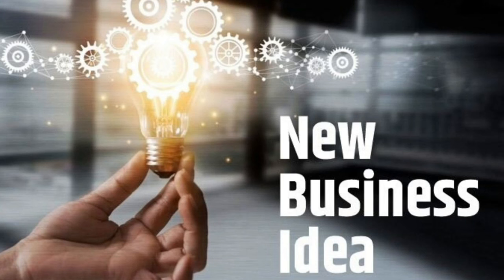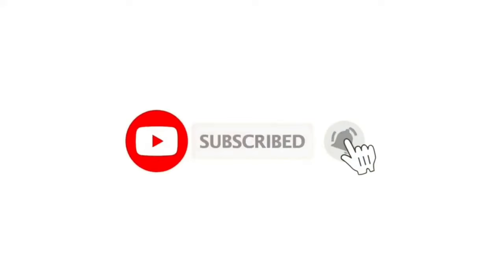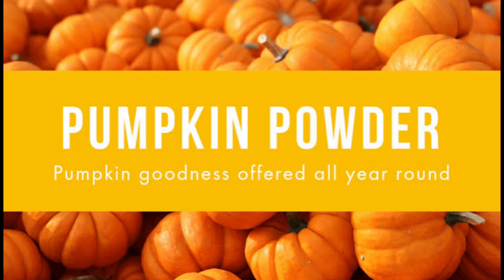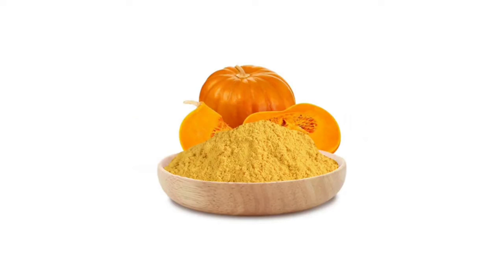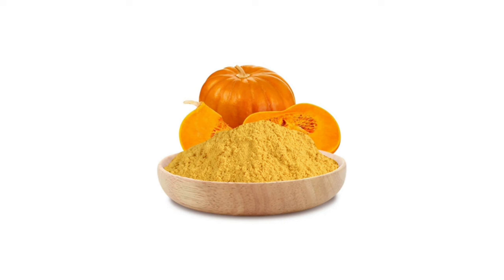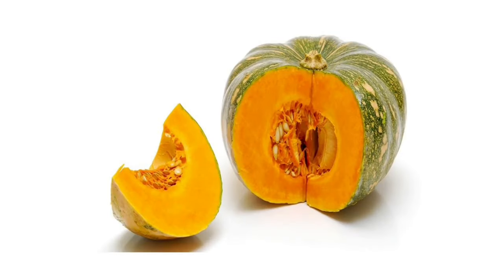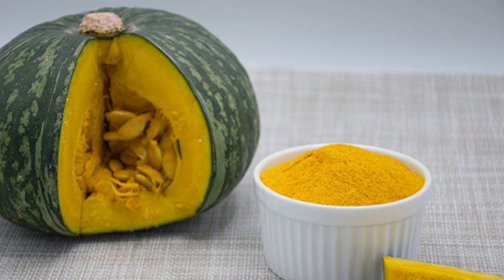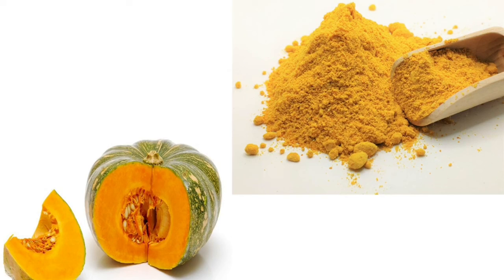தமிழ்நாட்டில் யாரும் செய்யாத புதிய தொழில்| அதிகம் விற்பனையாகும் பொருள் தினமும் லாபம் தரும் சுயதொழில்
மாதம் ரூ.70,000 லாபம் || Packing பண்ணா போதும் || தேடி வந்து வாங்குவார்கள் || Business ideas in tamil

In this video, you all learn about 'New business ideas in tamil' with low investment, High Profitable business, If anyone looking for best business to do with low investment it might be helpful.

I'm on Instagram as @business_boss_tamilan. Install the app to follow my photos and videos.

This channel is about:
Business ideas in tamil, small business ideas in tamil, best ideas, unique small business ideas in tamil, business tips in tamil, siru tholil in tamil, how to earn money from easy business, low investment high profit business ideas in tamil.

This video is created to provide  educational information only. This channel is not responsible for any profit or loss because it's depends on business strategy and your hardwork. Good luck 👍.

நமது சேனலின் நோக்கம் தமிழகத்தில் தொழில் முனைவோர்களை உருவாக்க வேண்டும்.
வேலை வாய்ப்பை அதிகரிக்க செய்ய வேண்டும்.

நமது சேனலின் வரும் அனைத்து வீடியோக்களும் தொழில் யோசனைகள் மட்டுமே உங்களின் சுயசிந்தனையுடன் தொழில் பற்றி நன்கு ஆராய்ந்து தொழில் தொடங்கவும்...
‌நீங்கள் செய்யும் முதலீடுகளுக்கும் இழப்பிற்கும் நாங்கள் பொறுப்பல்ல.